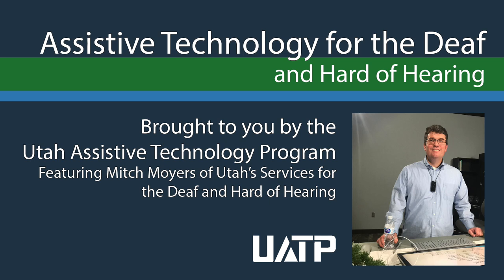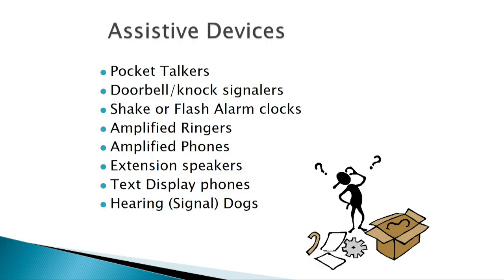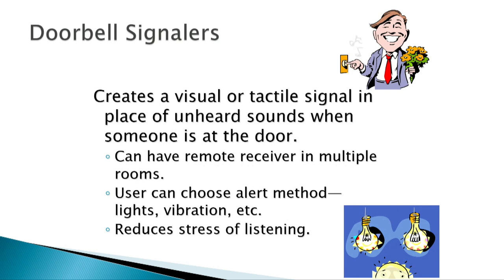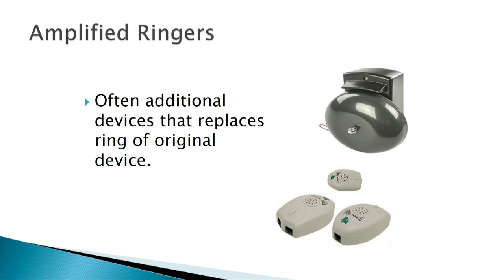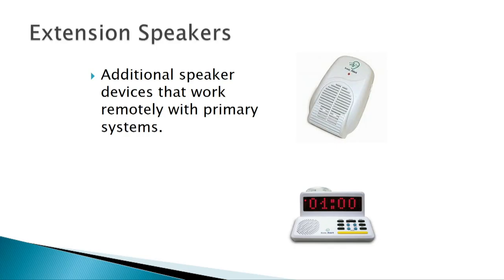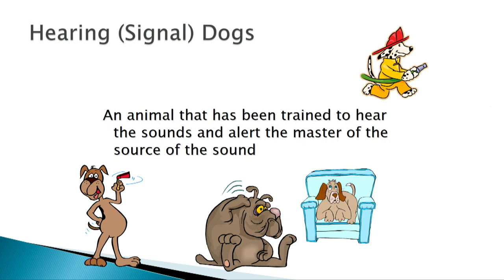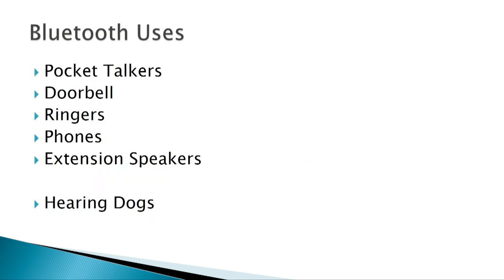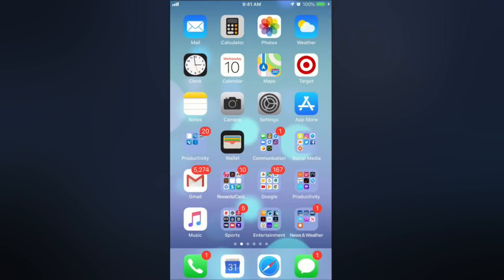UATP Assistive Devices for People who are Deaf and Hard of Hearing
Mitch Moyers of Utah's Services for the Deaf and Hard of Hearing presents examples of assistive technology that can help the Deaf and Hard of Hearing at home, work and school. This is a fast-changing field, so watch this to find out more about pocket talkers, shake and flash alarms, captioned phones and apps for sign language users.